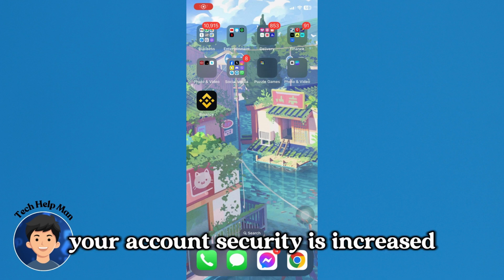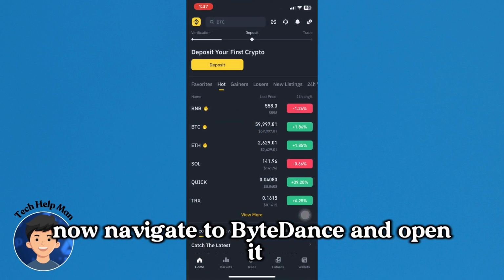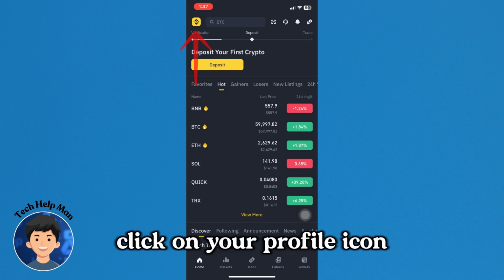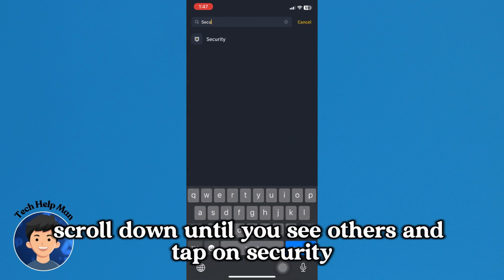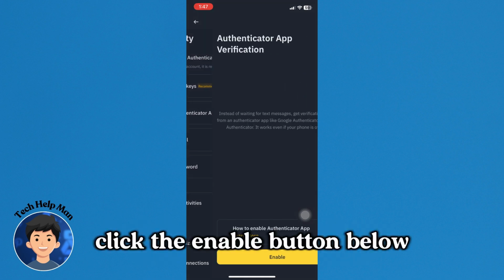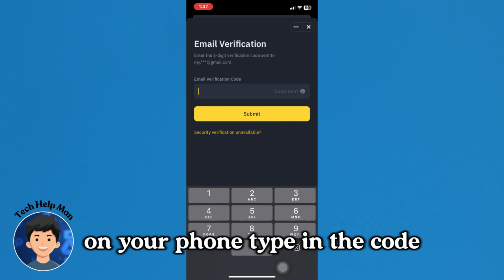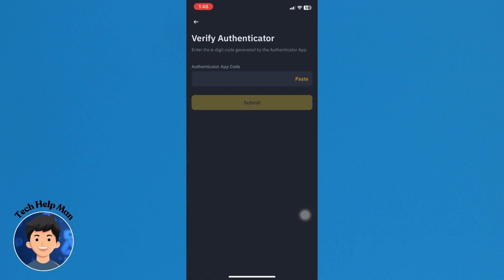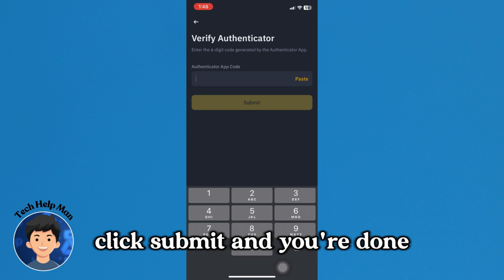✅ How to SET UP GOOGLE AUTHENTICATOR ON BINANCE - FULL UPDATED GUIDE 🚀✨😱✅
Want to boost the security of your Binance account?

In this full updated guide, I’ll walk you through the steps to set up Google Authenticator on Binance, giving you an extra layer of protection for your cryptocurrency assets.
Whether you’re new to two-factor authentication (2FA) or looking to improve your account security, this tutorial has you covered!

🔍 In This Video, You Will Learn:

Step-by-Step Setup of Google Authenticator: How to activate and link Google Authenticator to your Binance account.
How to Backup Your 2FA Codes: Learn the essential tips to backup your codes securely, so you don’t get locked out.
Enabling 2FA for Withdrawals and Transactions: Strengthen your account security for important actions on Binance.
Troubleshooting: What to do if you face issues with syncing or restoring your 2FA.

Enhanced Security: Protect your Binance account from unauthorized access with two-factor authentication.
Simple & Clear Instructions: A quick and easy guide for setting up Google Authenticator, perfect for beginners.
Protect Your Investments: Stay ahead of potential security risks and safeguard your crypto assets effectively.